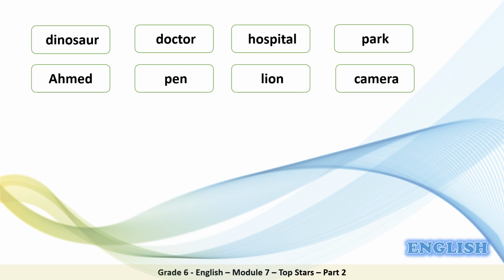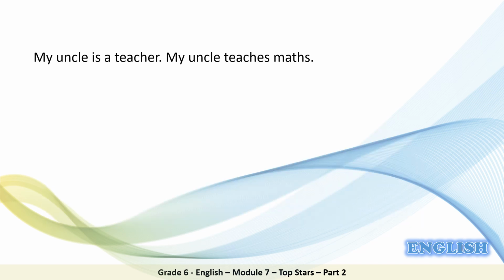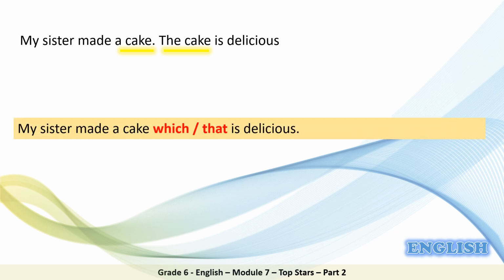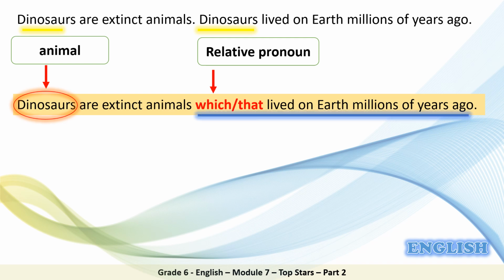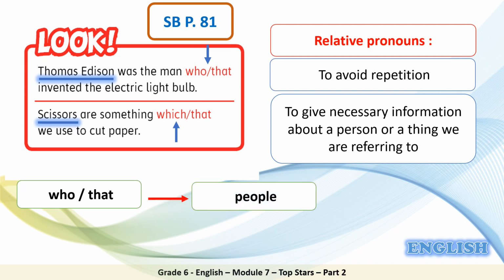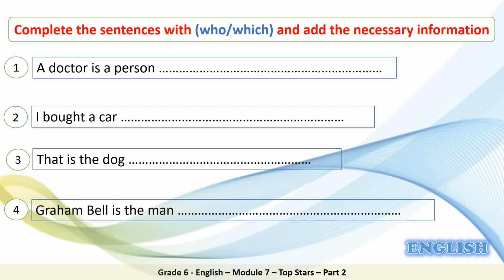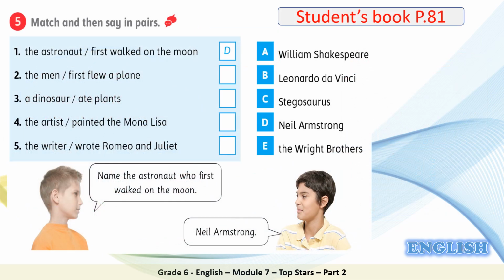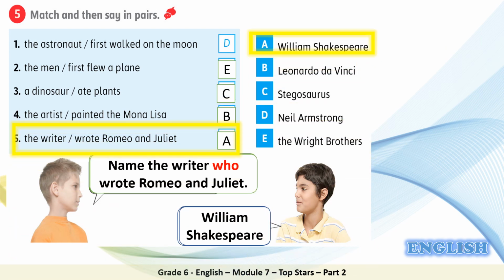Grade 6 English Module 7 Top Stars Part 2